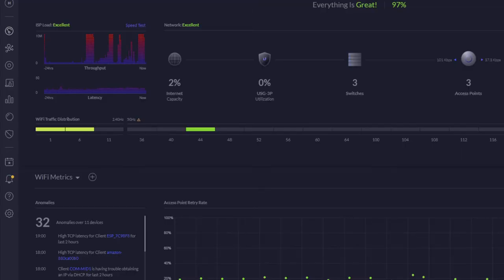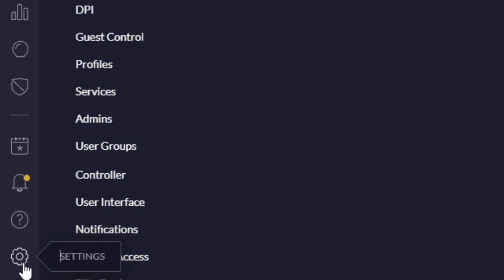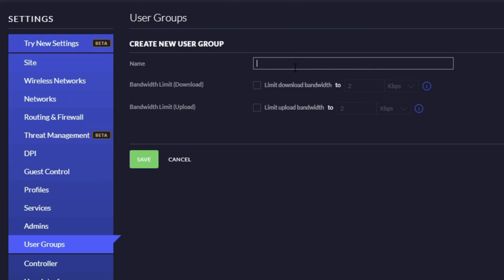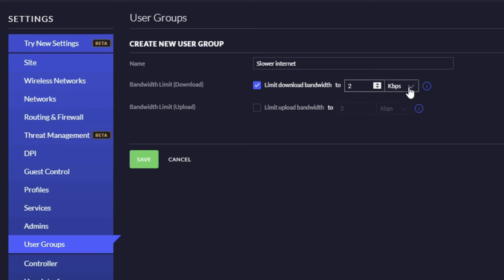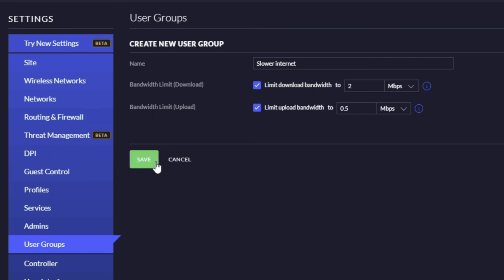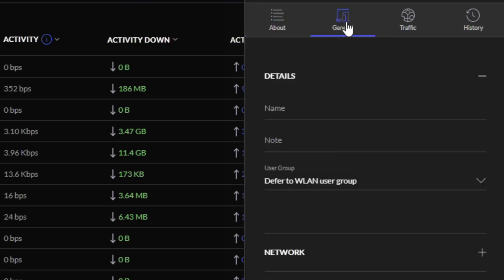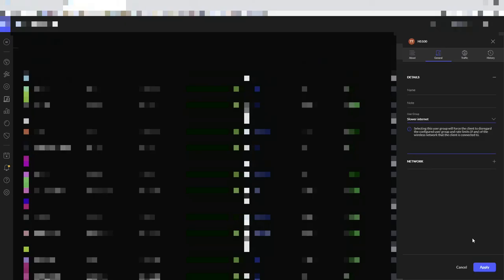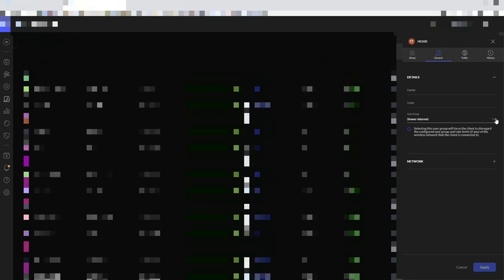Limit upload and download speeds using Ubiquiti Unifi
In this quick video we show you how to limit the download and upload speeds of a devices on your network using the Unifi Network controller.

The method uses user groups to limit bandwidth of specific devices placed into that group. It is a simple and effective way to reduce the bandwidth usage of certain devices on your network.